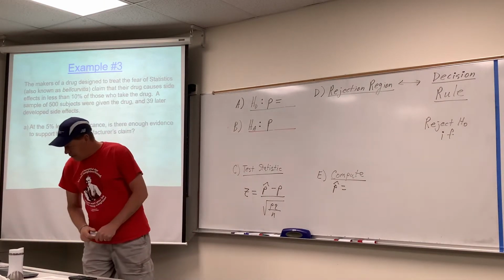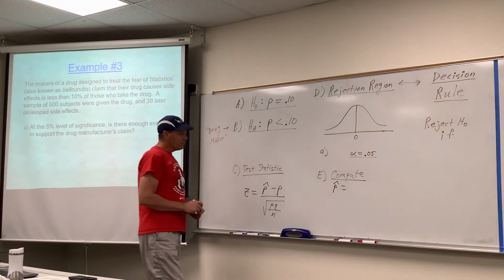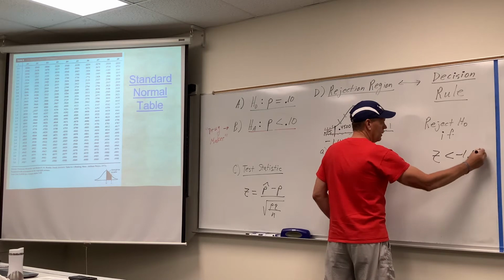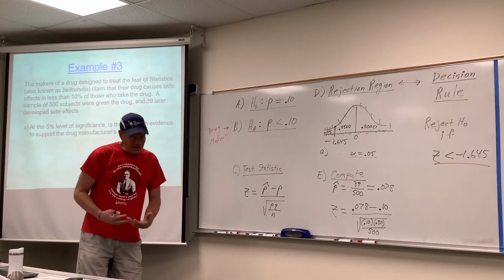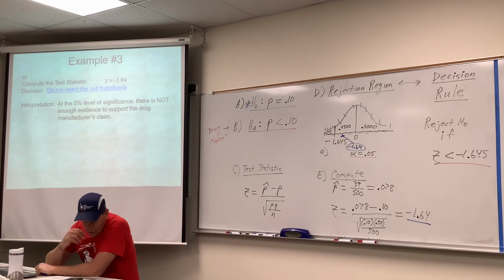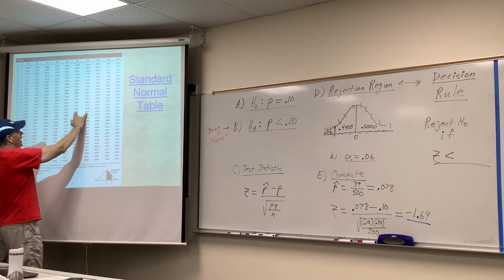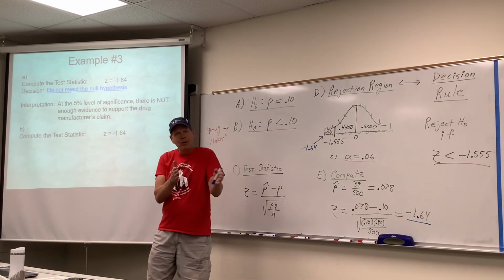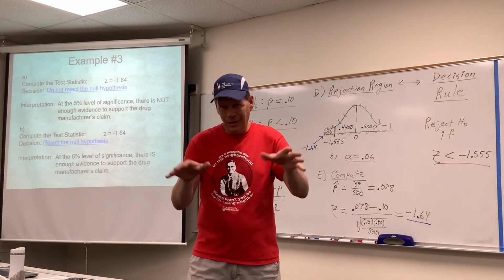Statistics - Hypothesis Testing - Proportions - Example #3